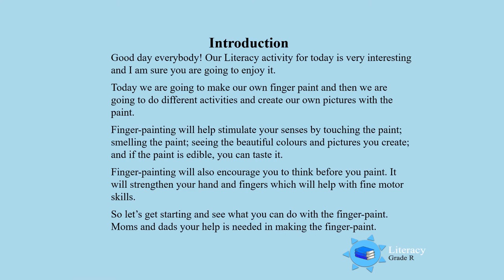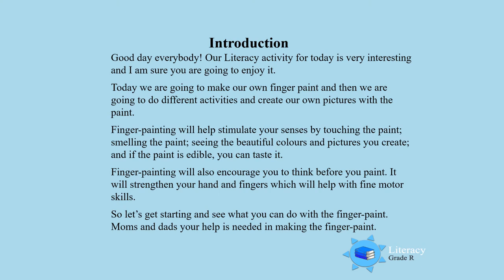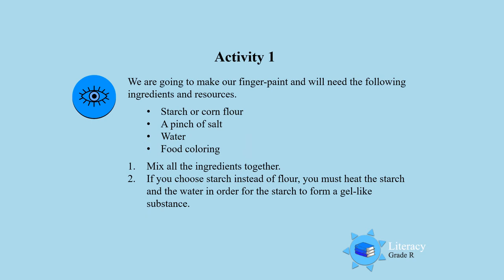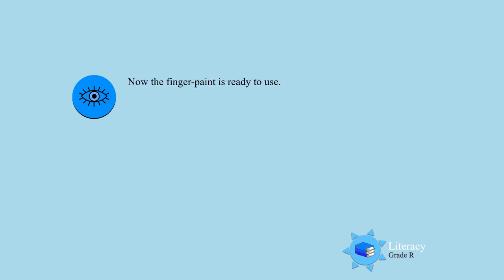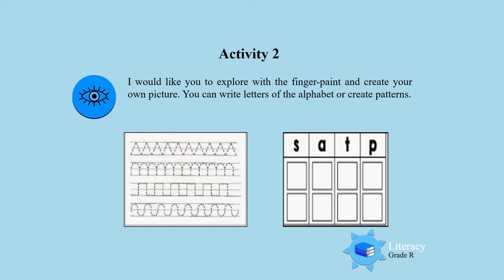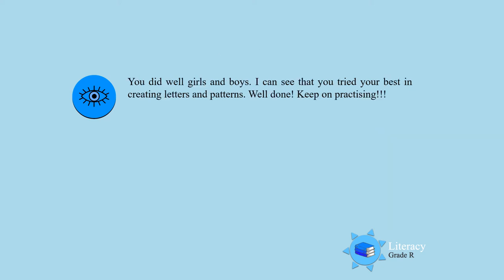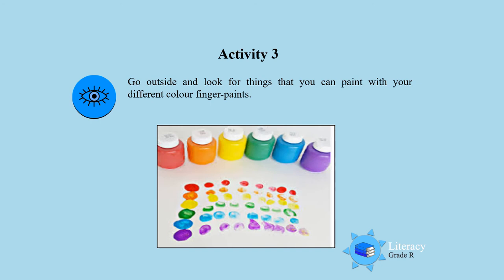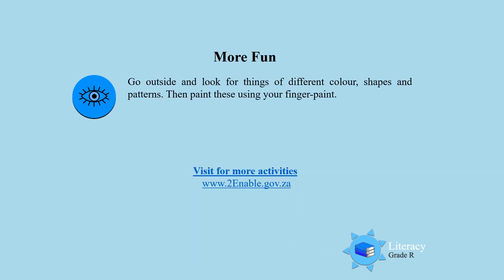Emergent Writing UNI D10 Gr R Lit